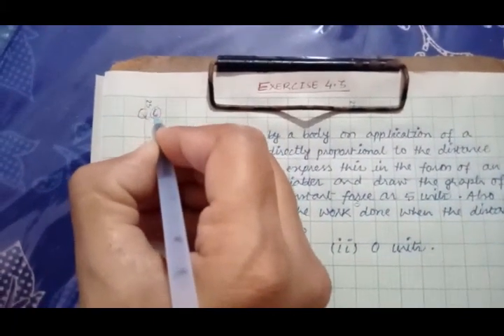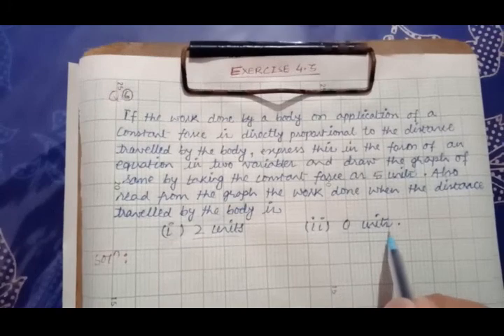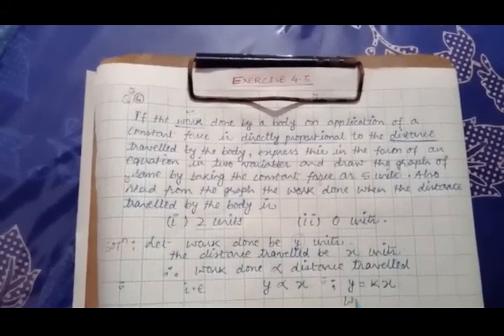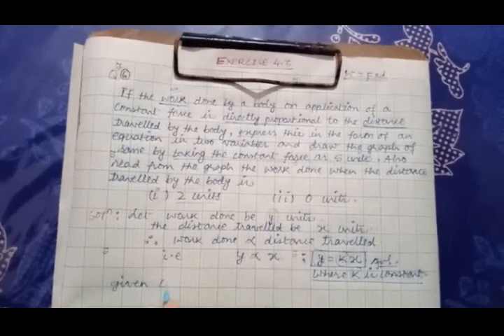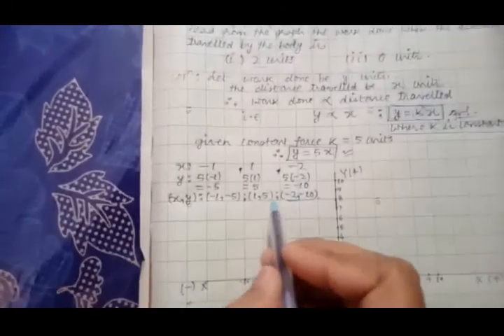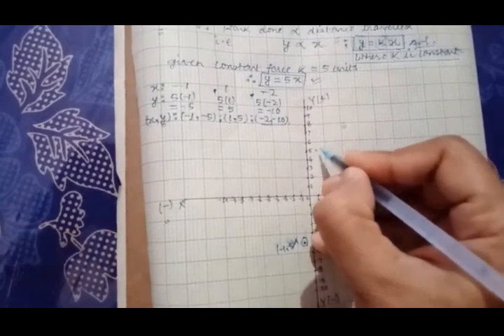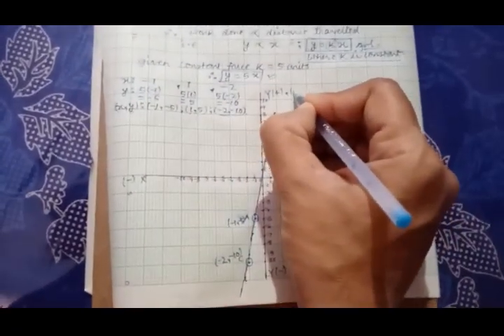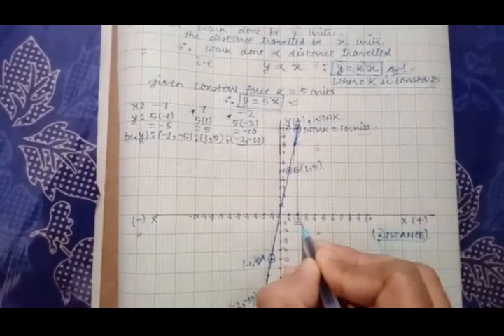Exercise 4.3 Q. 6